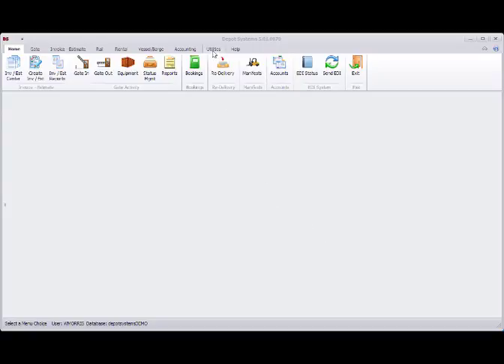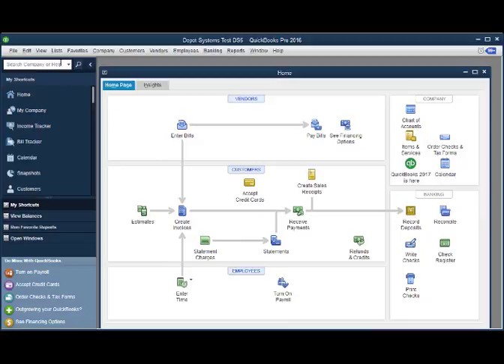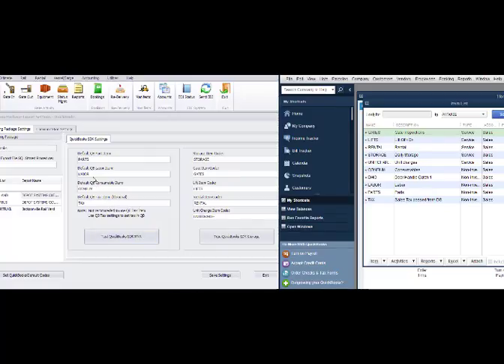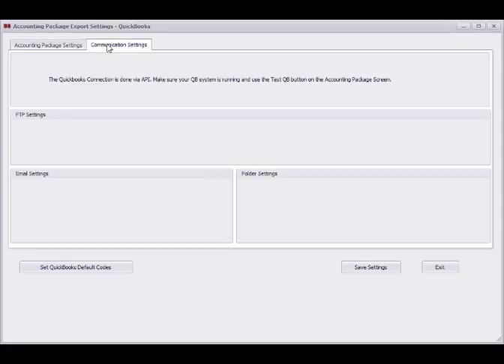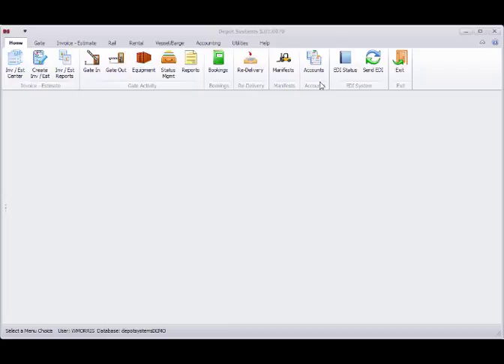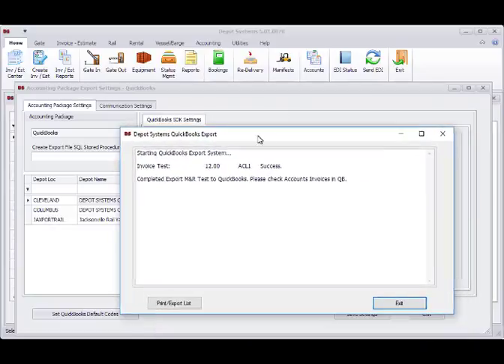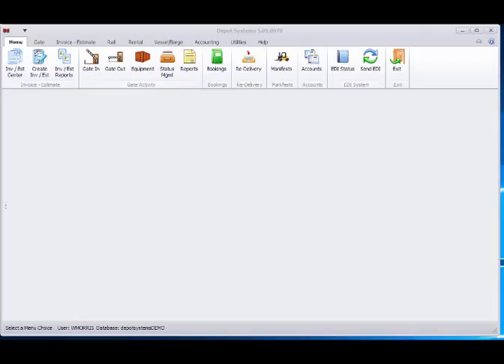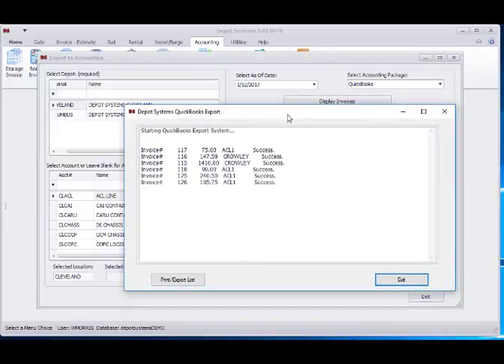Depot Systems 5 Export to QuickBooks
Using depot systems 5 software to export to Quickbooks